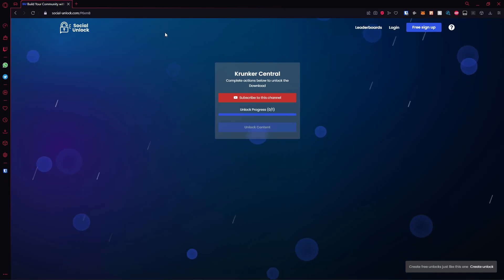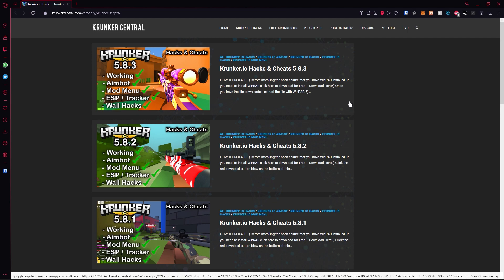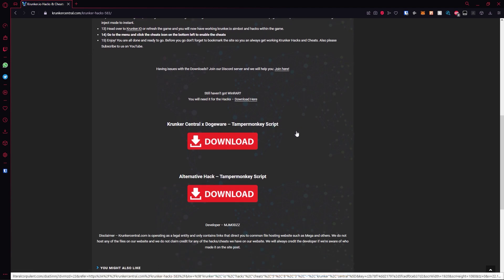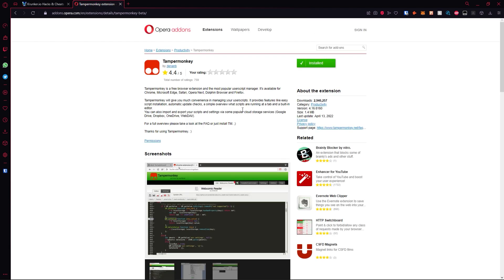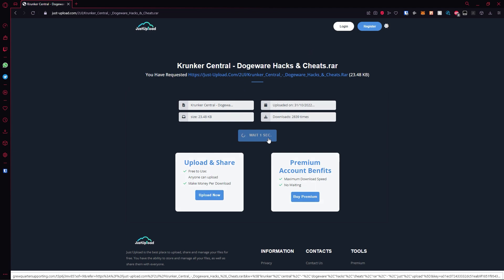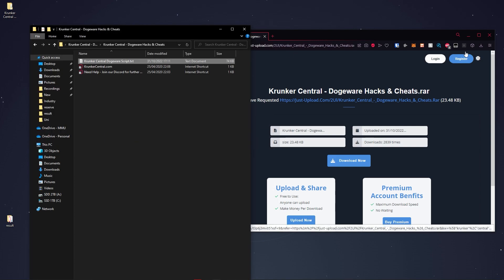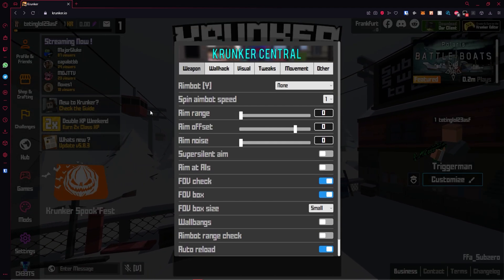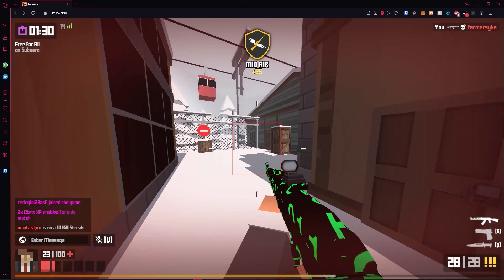Krunker.io 5.8.3 Free Hacks & Cheats (WORKING)